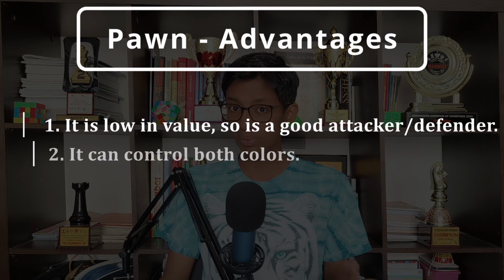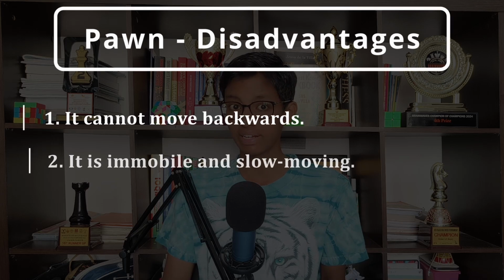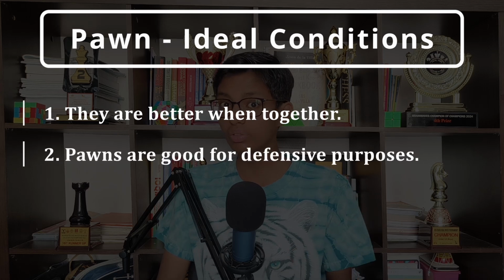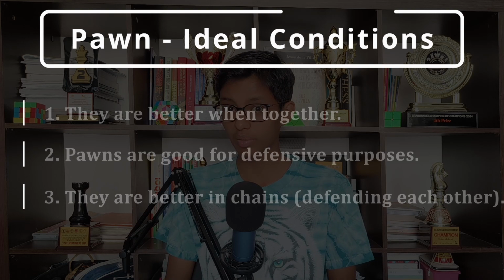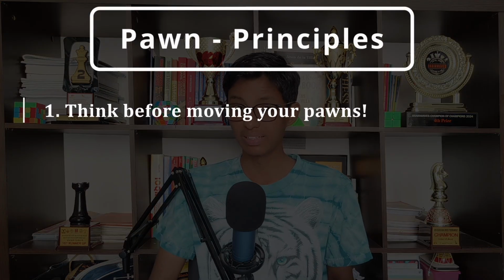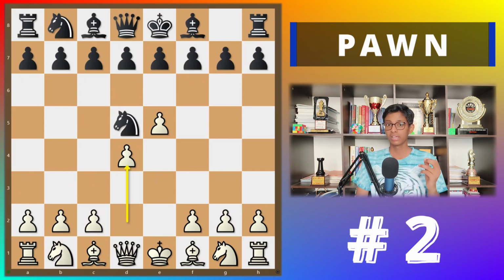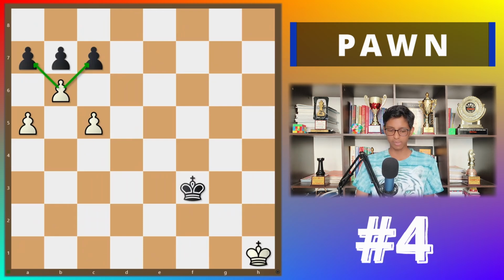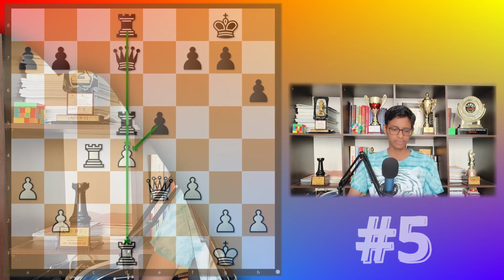EVERYTHING You Need To Know about the Pawn! | Chess with Ishan Roy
The pawn is the weakest and most abundant piece in chess. In this video, you will learn how to use pawns more effectively and be aware of its shortcomings as well. I hope you enjoy!

Check out Coolors, the website I use for designing my thumbnails, Channel banner, and much more

About Me:
I am Ishan Roy, a young chess player and enthusiast. I have been playing chess for 4 years now, and have a FIDE rating of 1756. My best achievements include a top 20 finish in the U-13 State championship Maharashtra & 12th place in the Chess For Everyone Open tournament, Goa. I also came 8th in the SVIS Classical tournament, Mumbai, increasing 116 rating points.